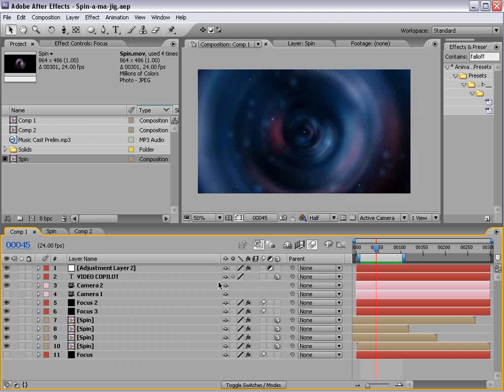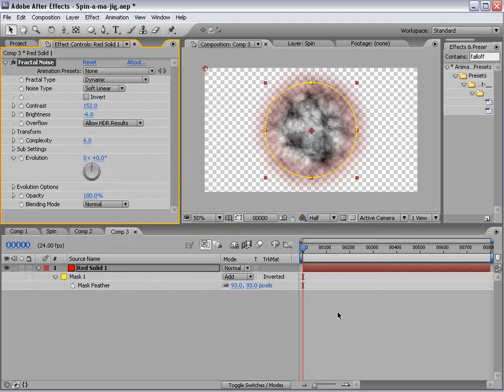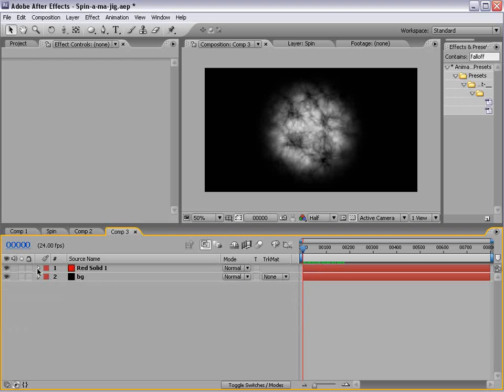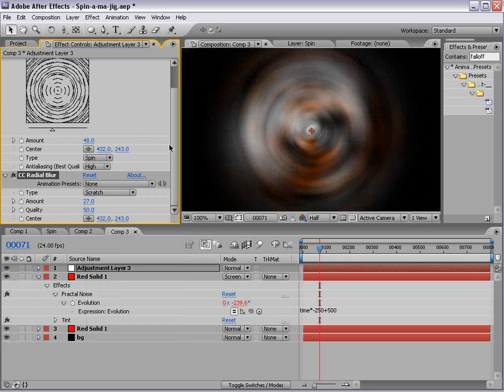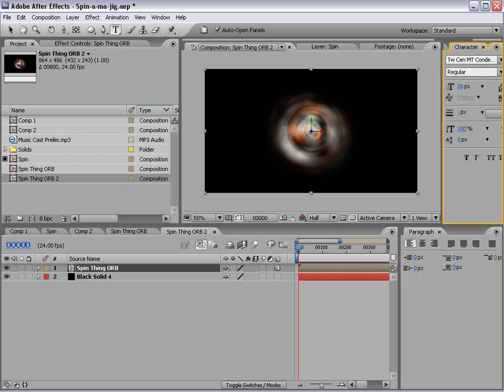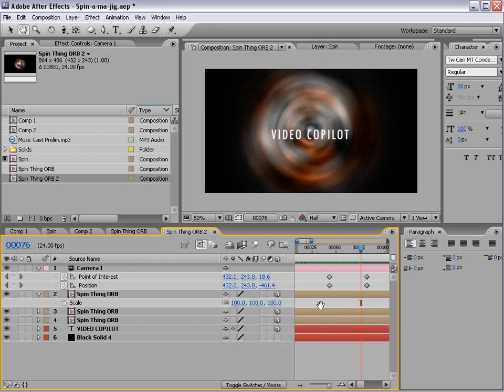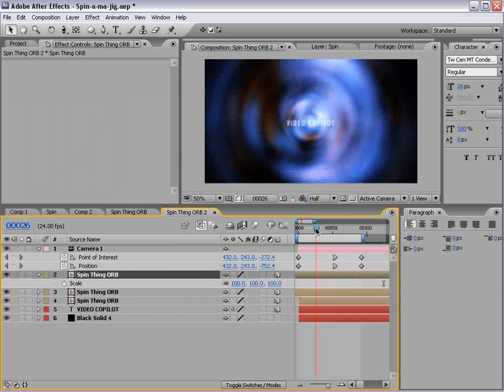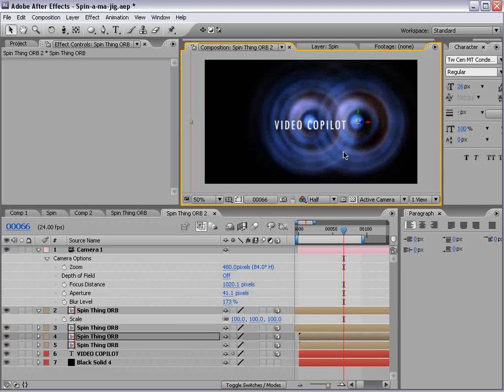Tutorial AE _Spin Orbs